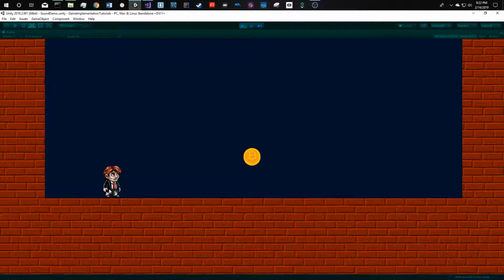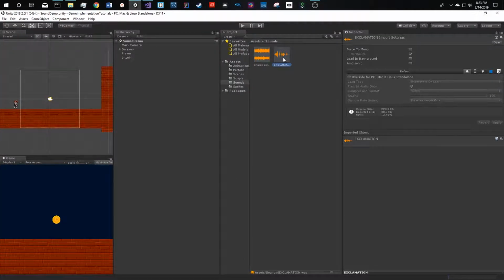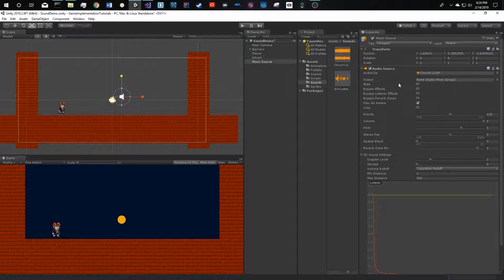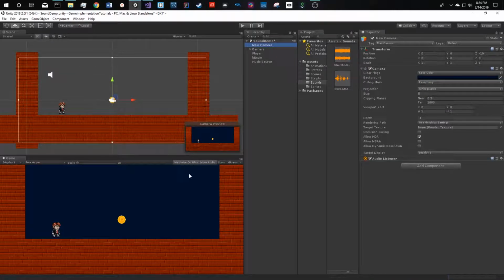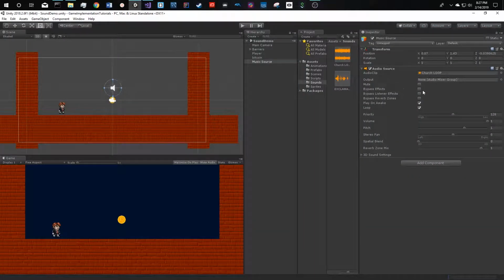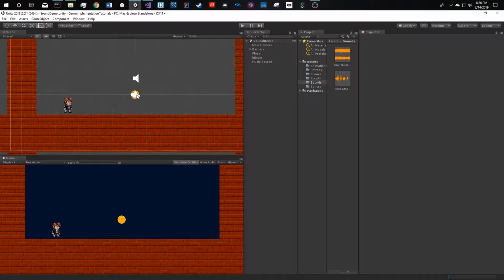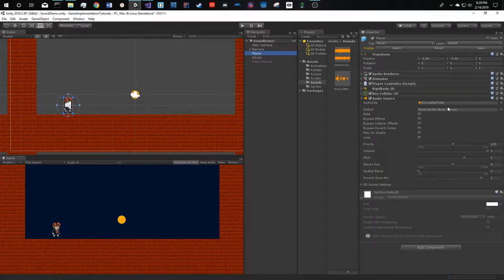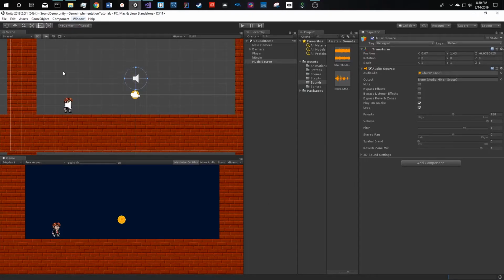Basic Overview of Audio in Unity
Made for a class at the University of Pittsburgh (InfSci 1061).
Topics covered in this video:
-Making a song play on loop in the background
-Basic event-driven sound effects
-Audio Listeners and Audio Sources